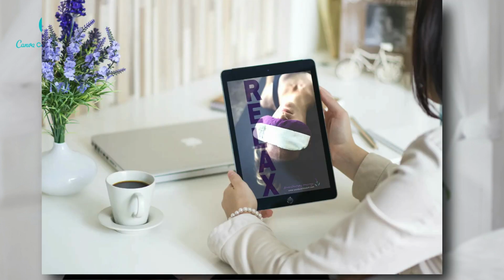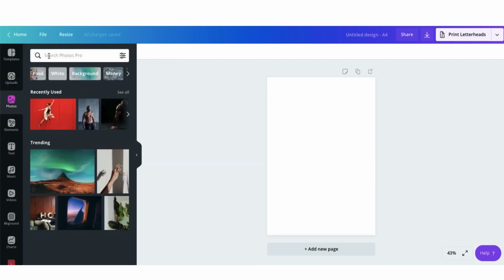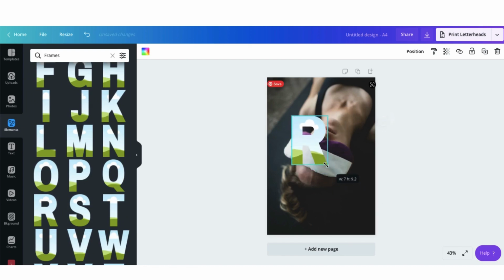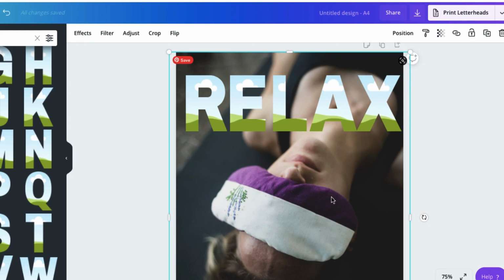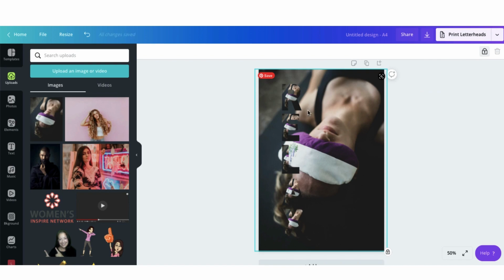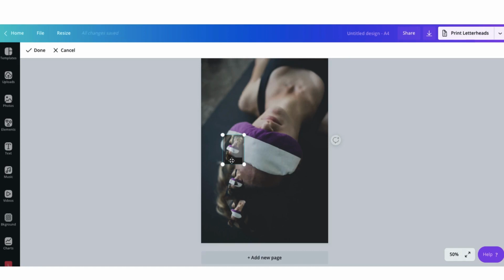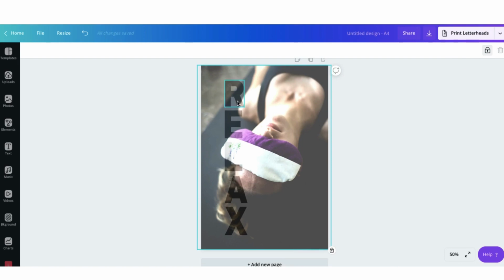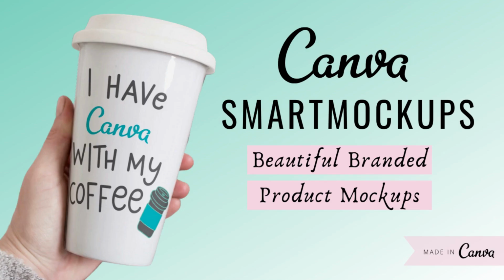Canva Text Mask - Canva tips 2020!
Canva text mask - it looks super-professional and complicated to create but believe me it's much easier than you think.  In fact you can create a text mask for FREE in Canva in just a few minutes!

You may want to have some high resolution photos from a brand photoshoot ready to upload but if you don't have these then don't worry.  Canva have a tonne of free resources to choose from or, failing that, you can pick some beautiful photos from Unsplash.

You can use any template size but for the purposes of this tutorial I chose an A4 document, since I wanted to create an eBook front page design.

To begin creating your text mask upload a suitable, high quality photo to your template.  Try and keep things simple and uncluttered for a more striking effect.

Next search under "Elements" → "Frames" and scroll right down until you can see the letter frames.

Upload all the letters to spell a word that will form your text mask.  I used the word "Relax" in my tutorial.

Now position the letter frames on your template.  They don't have to be positioned horizontally; try arranging them vertically or even break the letters up.  Be creative!

When that's done the fun will start!

You'll need to drag your original photo into each of these letters frames and match them exactly with the background. This can be tricky but practise and it will get easier.  Take your time.

Once done you can now edit the background photo so that it's either lighter or darker than your letter frames.  You can even remove the colour entirely (see my thumbnail image) so that only the letter frames have colour within them for a great contrast.

Now place your cursor into the letter frames and adjust the photo within the frames so that they contrast with the background and really pop.

Once you're done you can either download your beautiful design as it is.  Alternatively upload it to Smartmockups (a Canva integration) and create an even more professional-looking product mockup.

If you don't know how to use Smartmockups check out my previous tutorial below ☟

RESOURCES